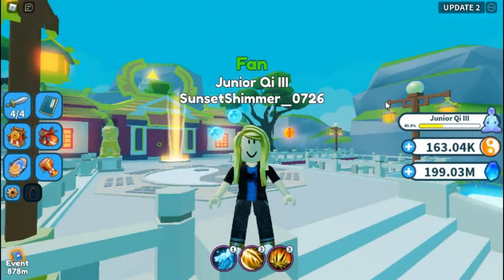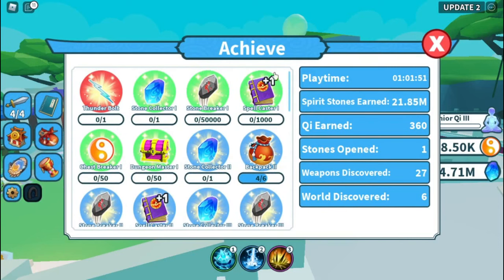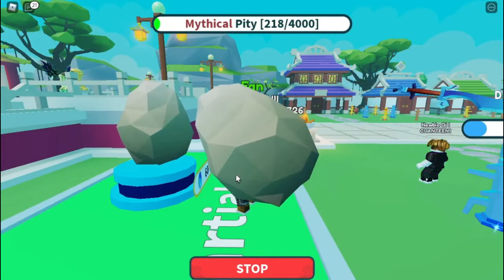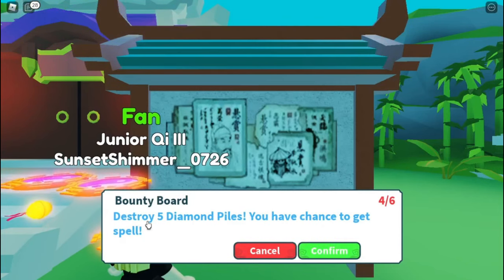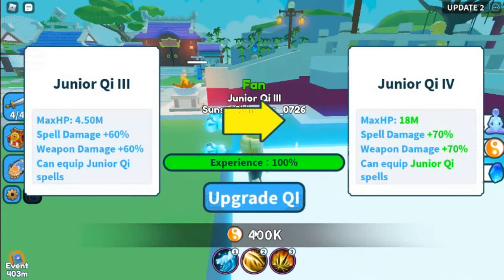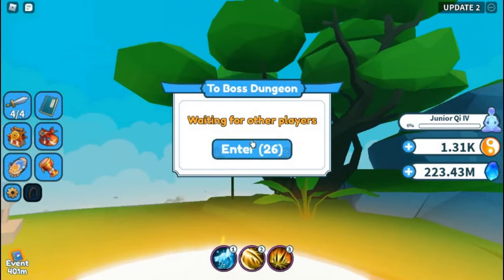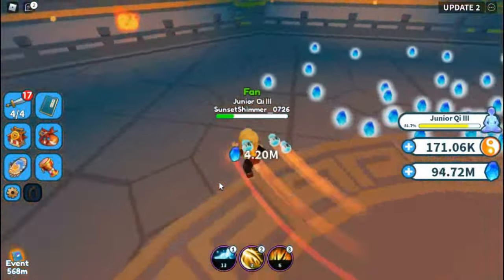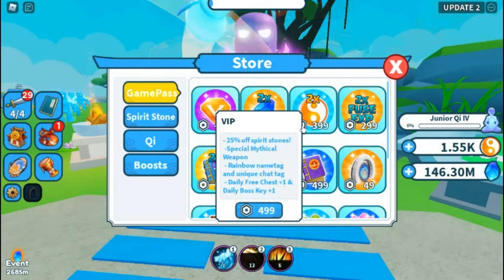【WeaponFightingSimulator】I GLITCH the boss chest❓❗ The DRAGON is Awwwwsome ❗❗ | [Update 2 + Code]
In Update 2, new world,  new boost,new system  such as bounty system, World 5 and so on had been added by the developers to make the game more fun to play.

This is a game similar to Pet Simulator X  .These games are just getting better and better but this one has to be one of the coolest so far with so much to do and chase after on Weapon Fighting Simulator Roblox!

Hope you liked this video and give a thumbsup. Share it to your friends if you wish to suggest me as your favourite youtuber to them.

Other links related to other games ( Chinese | Eng Sub )